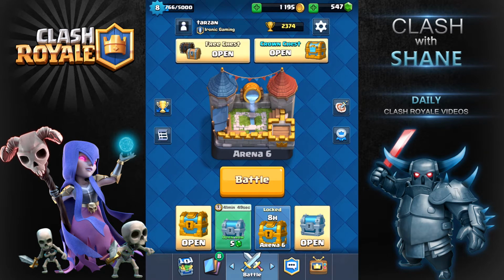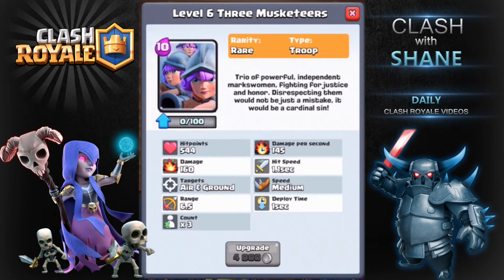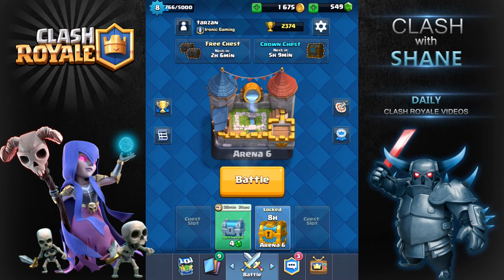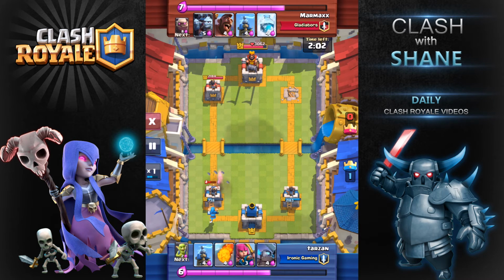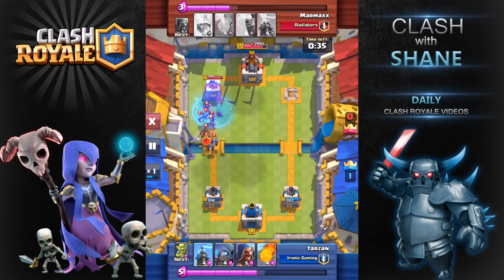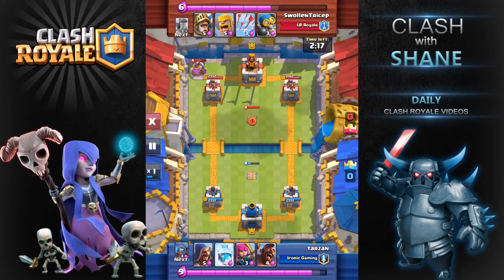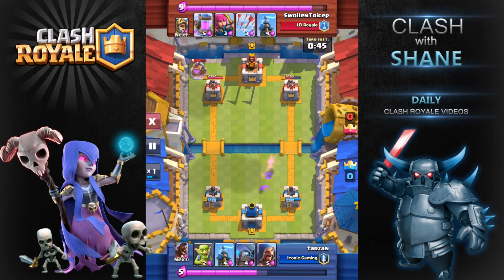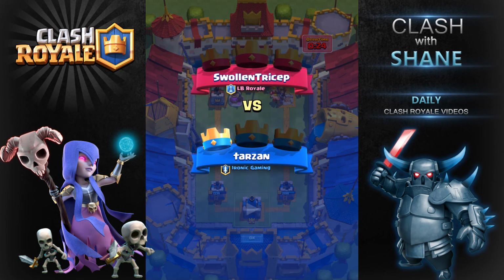NEW CARDS!!! Clash Royale - Update news and pushing trophies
Clash Royale || Clash Royale Gameplay & Strategy || Clash Royale Update || NEW CARDS ANNOUNCED!!

6 New cards have been announced! The Royale Giant, Dark Prince, Poison Spell, Three Musketeers as well as new Legendary Cards, the Ice Wizard and Princess.

If you have any feedback on how I can improve my channel/ videos, please let me know! I want to put out the best possible videos for you guys.